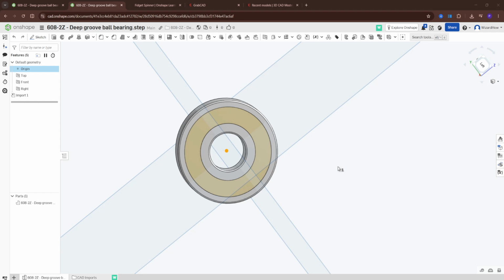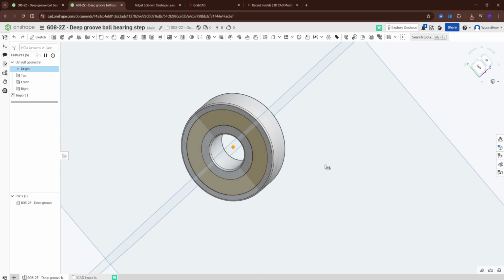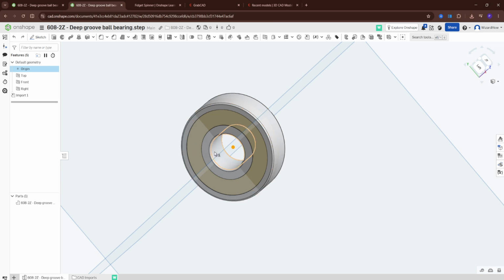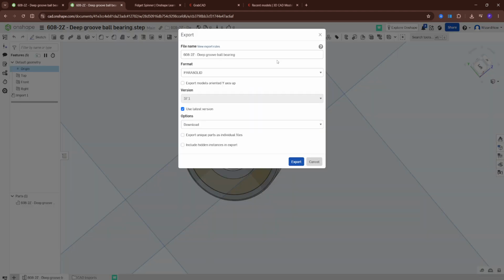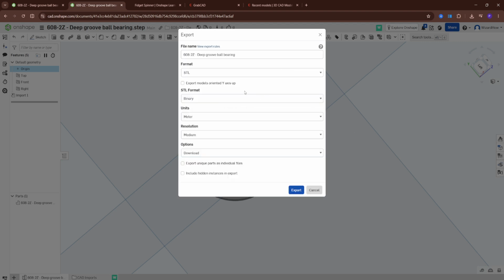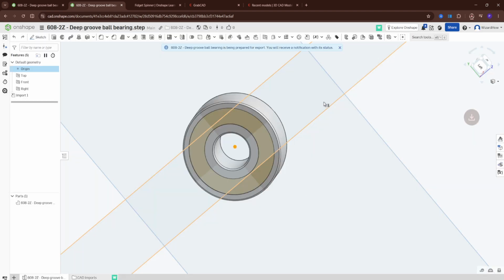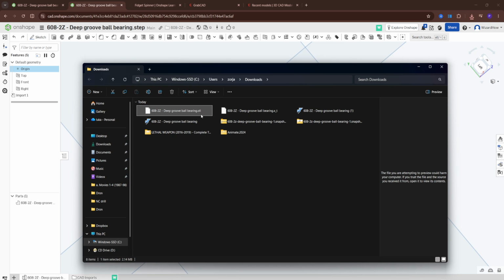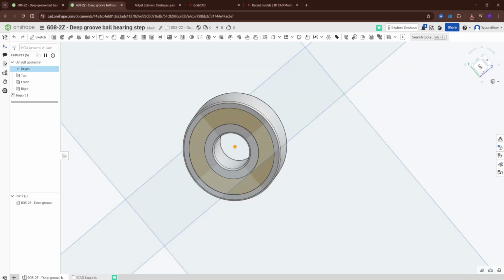How To EXPORT Onshape To STL (QUICK & EASY) 2026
In this video, I'll show you how to export onshape to stl. This is a full guide on how to convert your onshape models into stl files for 3D printing in 2026. In case you've been trying to save your onshape designs as stl files, this is the video you need to see! 😊🖥️📦